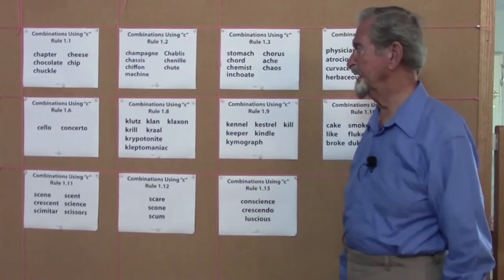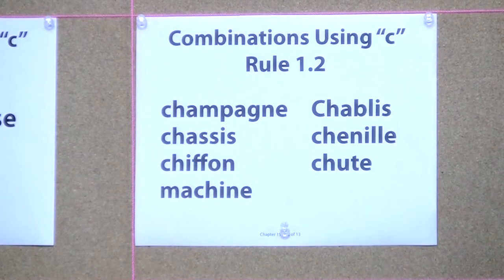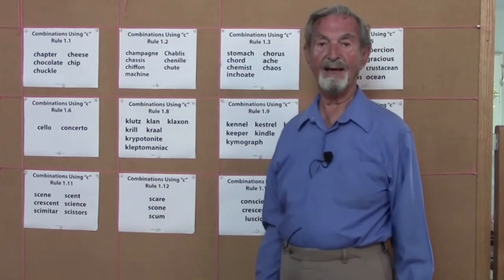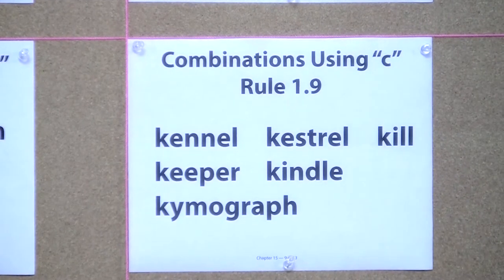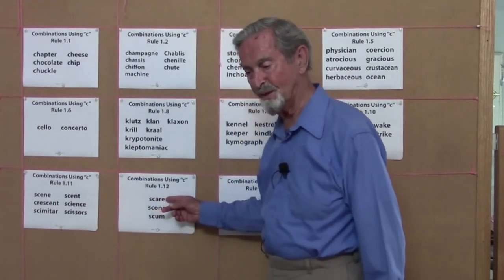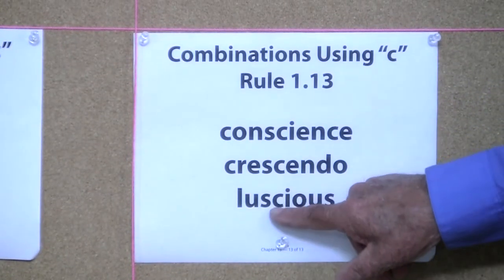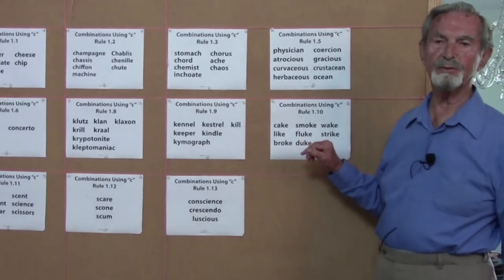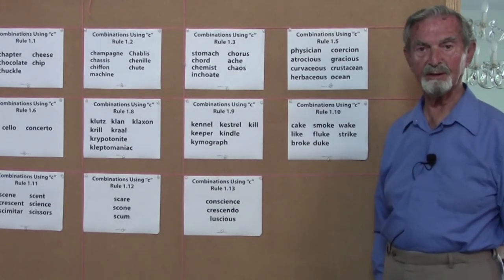Chapter 15: Combining C with Other Letters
The letter C is one of the most commonly used letters and C and be used in numerous ways. Learn how to combine C with other letters when spelling English words.

Learn English Spelling Rules from John J. Fulford the author of The Complete Guide to English Spelling Rules

Master the spelling rules of English, and you’re halfway to understanding its grammar and pronunciation, along with word origins, meanings and usage.

Free online spelling tests. Free spelling testing for everyone who registers.